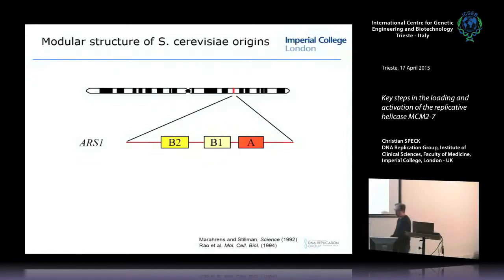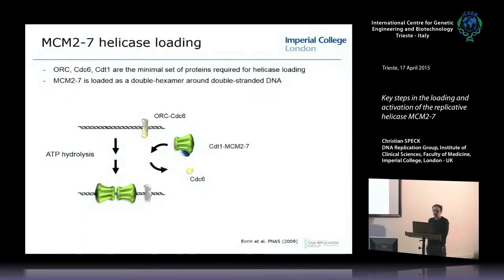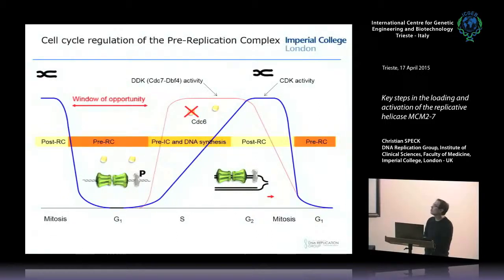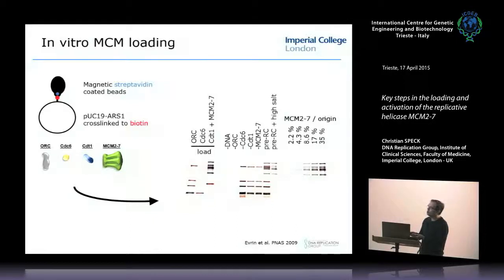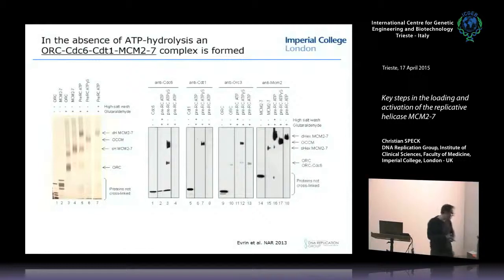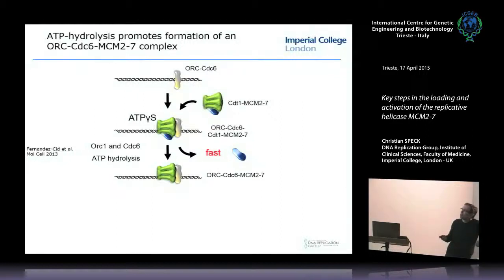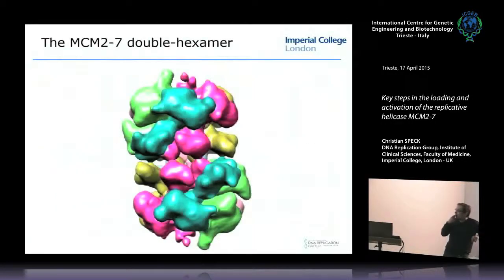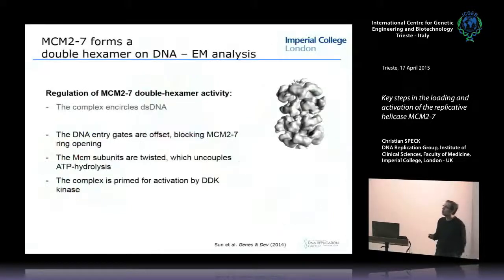C. Speck - Key steps in the loading and activation of the replicative helicase MCM2-7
Christian Speck DNA Replication Group, Institute of Clinical Sciences, Faculty of Medicine, Imperial College, London - UK speaks on "Key steps in the loading and activation of the replicative helicase MCM2-7". This seminar has been recorded by ICGEB Trieste